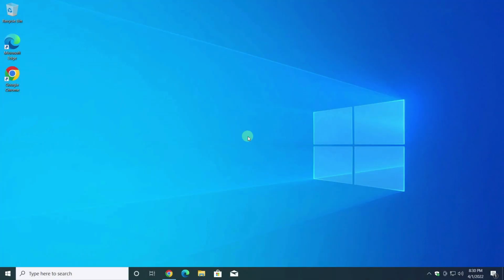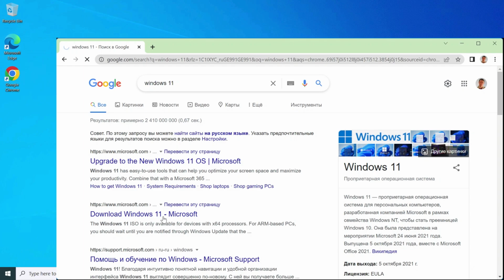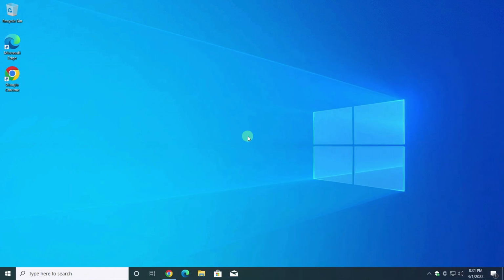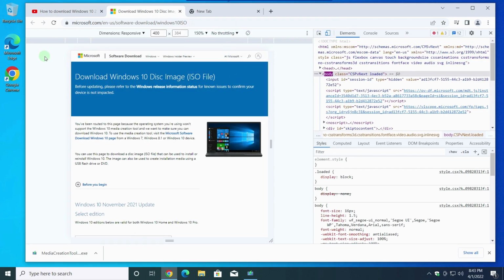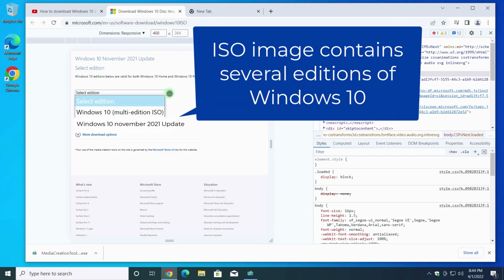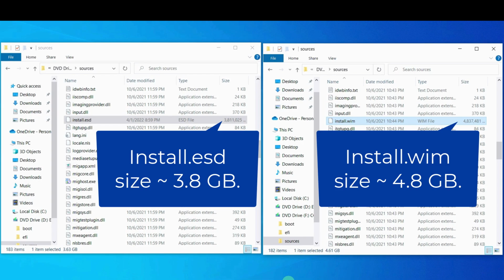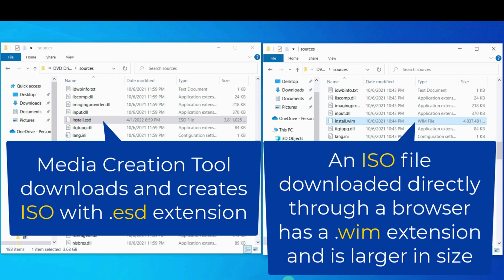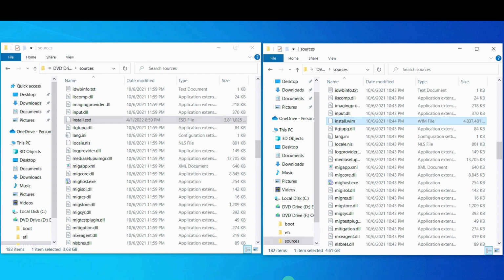How to download Windows 10 Multi Edition ISO from Microsoft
Windows 10 21H2 multi-edition ISO. What is it and where can I download it?

✔ Time codes ✔
00:00 Subscribe to the channel!
00:11 Is there a direct link to the Windows 10 multi-edition ISO?
00:56 Where to download Windows 10?
03:30 Direct download is hidden from Windows users?
03:45 How to download multi edition iso on Windows?
06:34 How are downloaded files different?
07:52 Why is ISO .wim larger than .esd?

Attention! The author of the video, Evgeny Yurtaev, is not responsible for what you, or third parties, do with your computer or laptop.

Thank you for helping the channel, views, likes, comments and reposts!